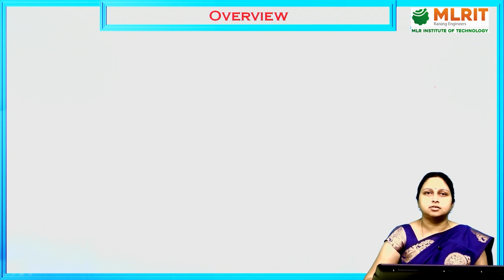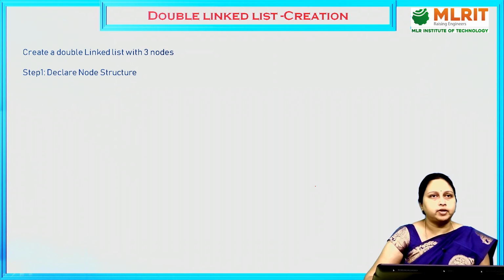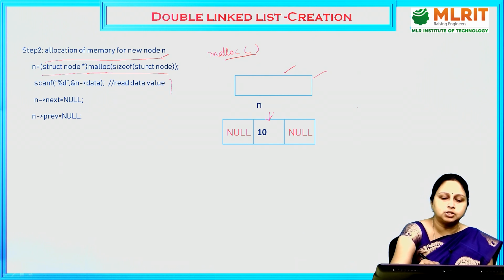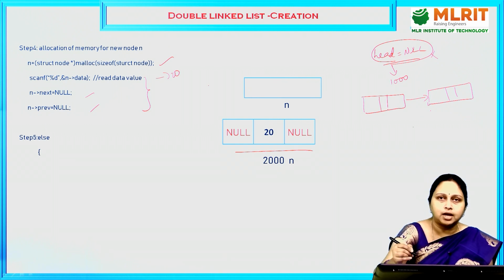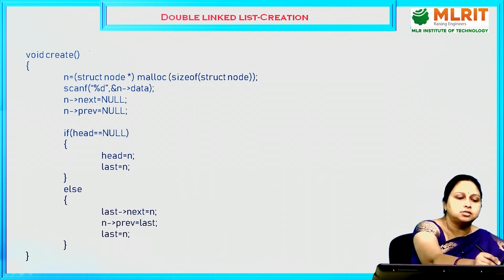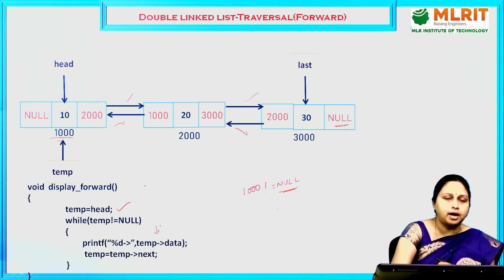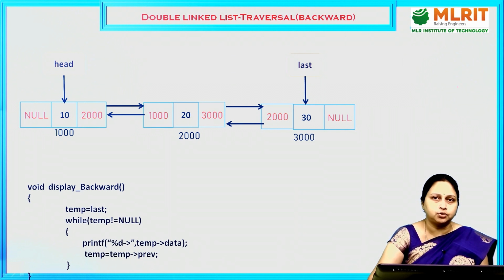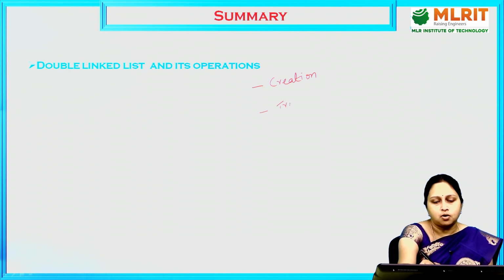LEC25| DATA STRUCTURES| Double linked list Creation & Display by Mrs. N. Thulasi Chitra